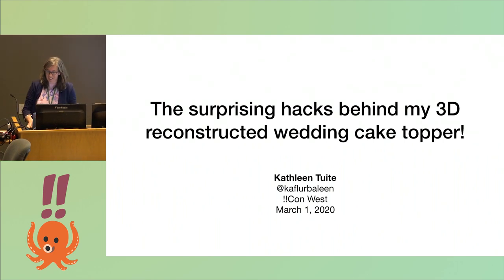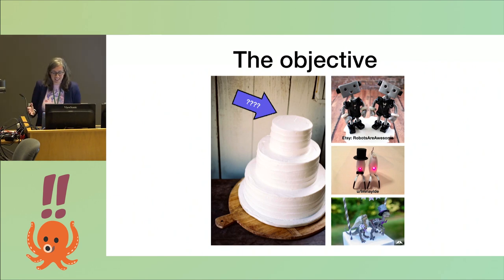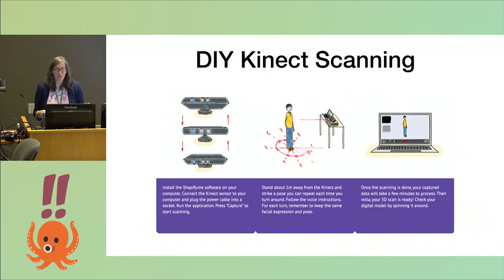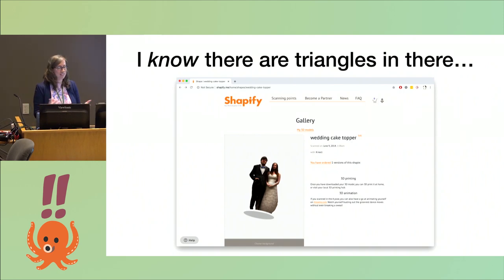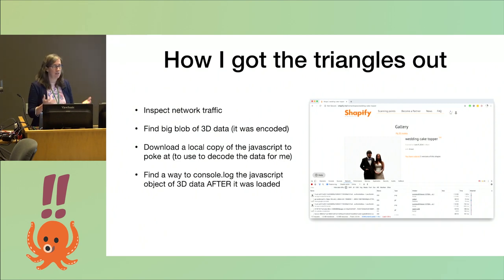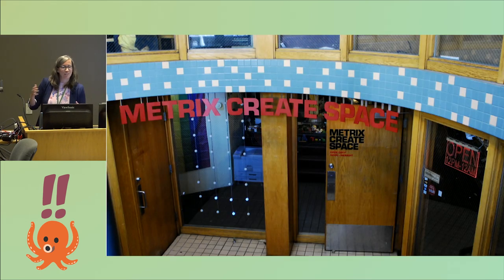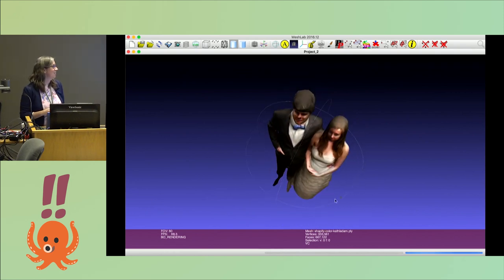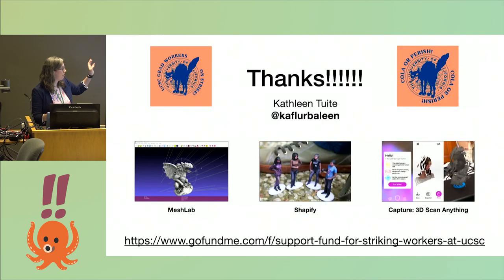!!Con West 2020 - Kathleen Tuite: The hacks behind my 3D reconstructed wedding cake topper!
There is cool technology for capturing your likeness with a depth camera like a Kinect and fusing it into a single model. There are also neat ways of 3D printing those models in a bunch of different materials!

As a computer graphics/vision researcher, I thought it would be pretty straightforward to make a model of myself and my partner as a custom wedding cake topper. But time pressure and unfortunate artifacts meant I ALSO had to do some Javascript sleuthing, decode a proprietary 3D model format, and befriend my local makerspace to get it done!!